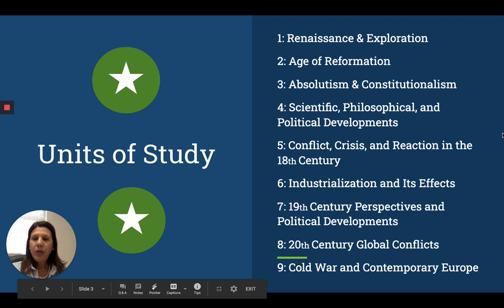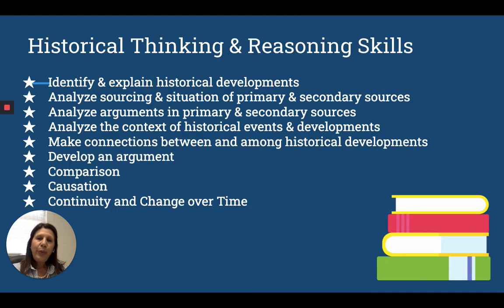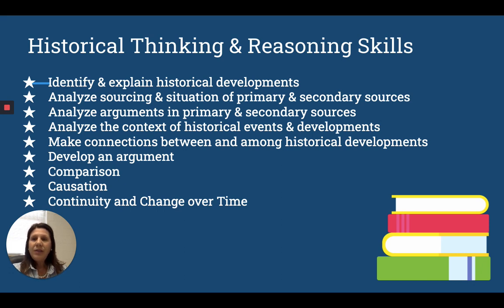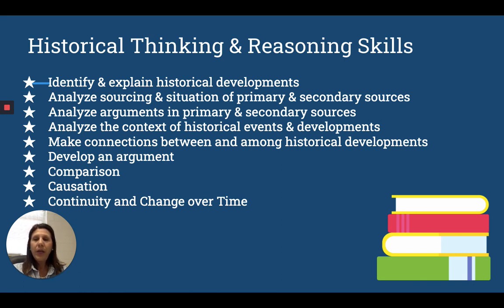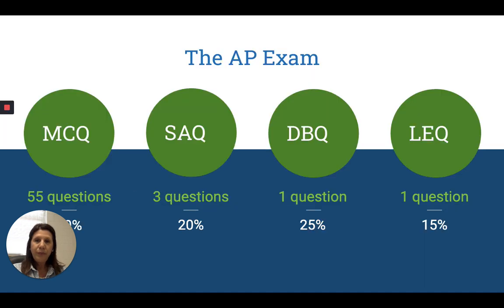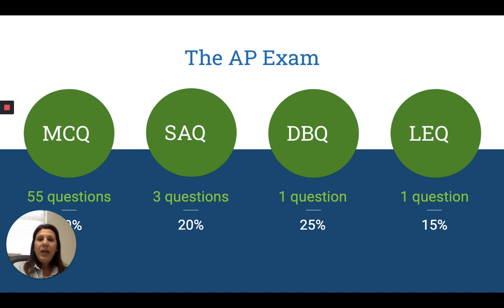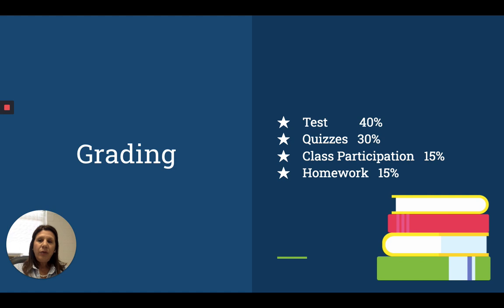AP European History